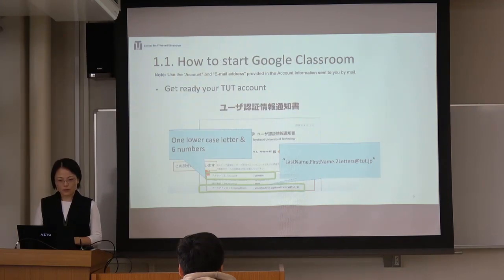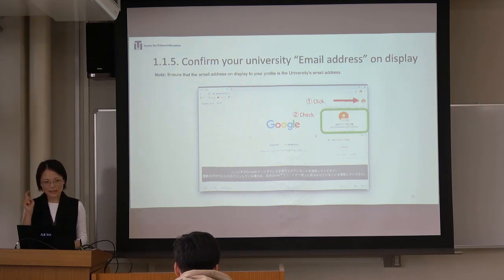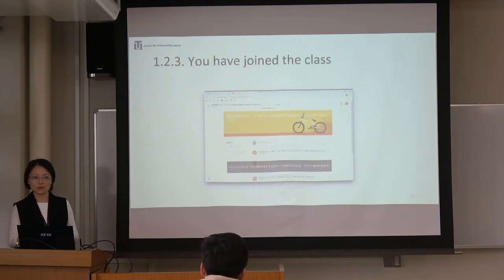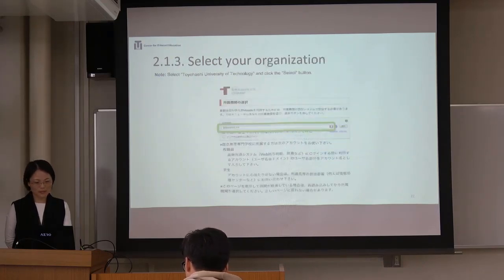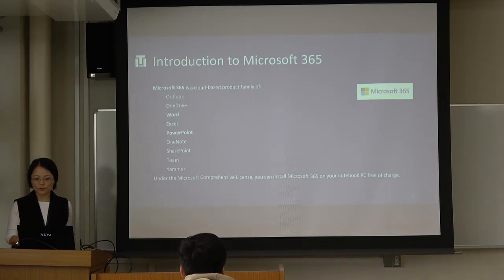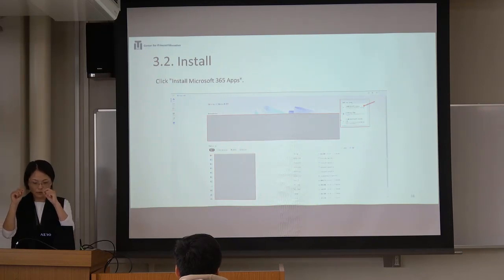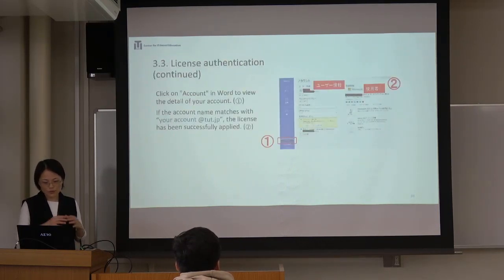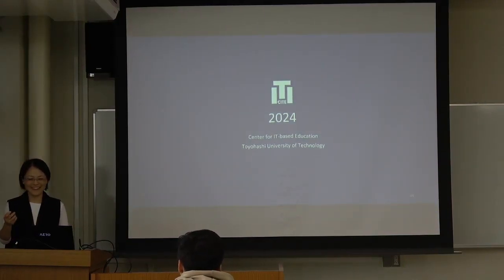2024.04.03 遠隔講義ガイダンス（Lin先生）